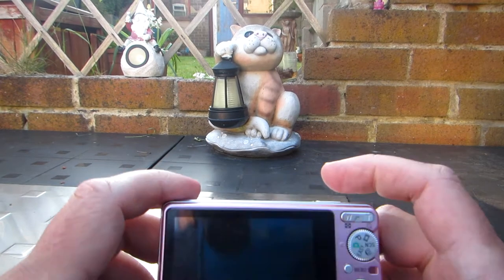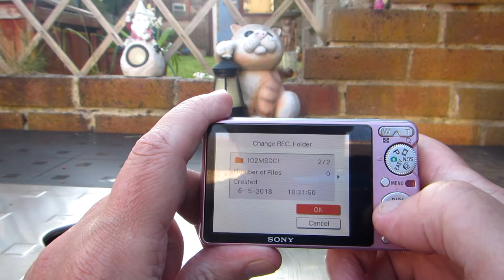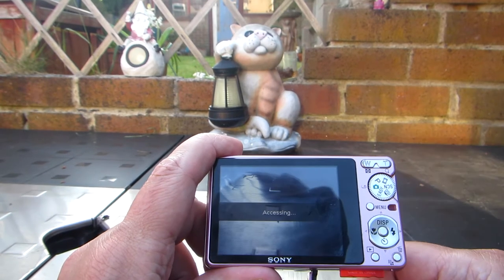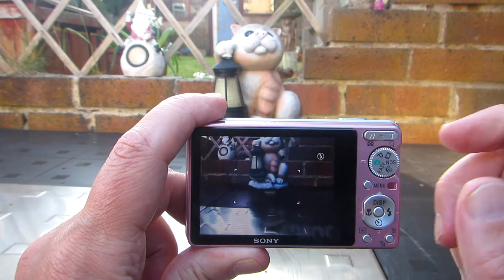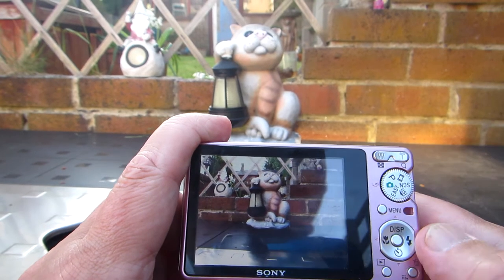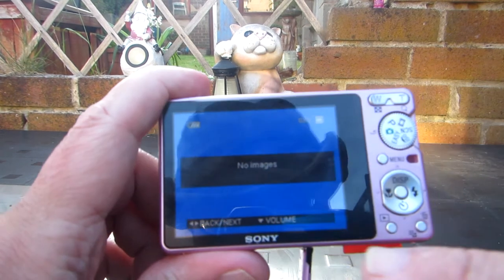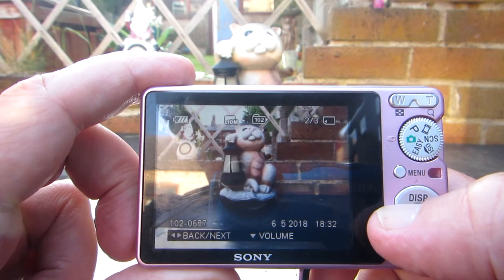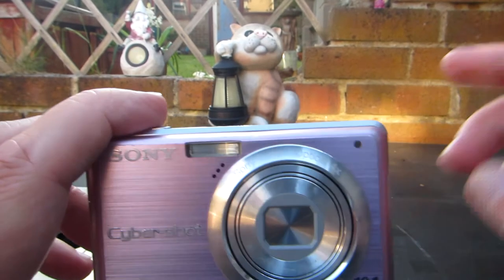Psychic photography trick explained, how to photograph ghosts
A certain person claims to be able to photograph the spirits of the dead, here I show you how its done with a Sony Cybershot camera.

This camera allows you create and set folders on the memory card so by having 2 folders, 1 with prepared 'spirit' images and the other folder empty you can make it appear you are taking pictures of spirits.

Its all about knowing what your camera can do.